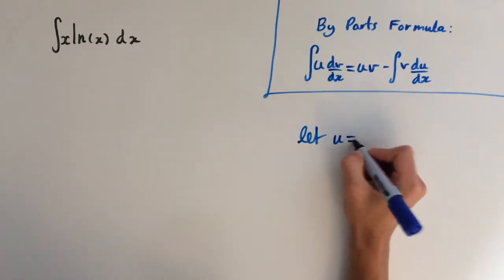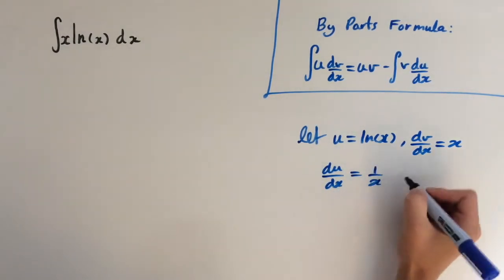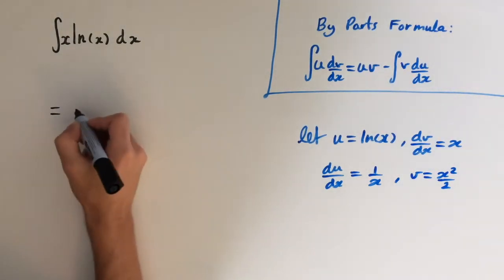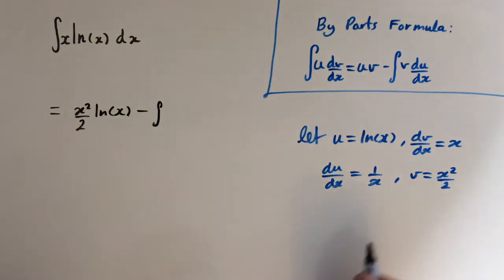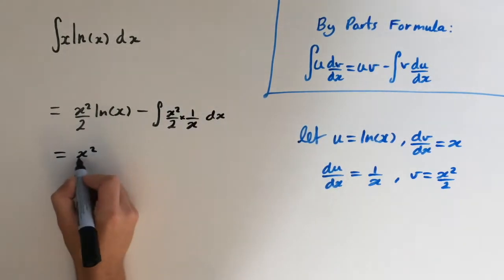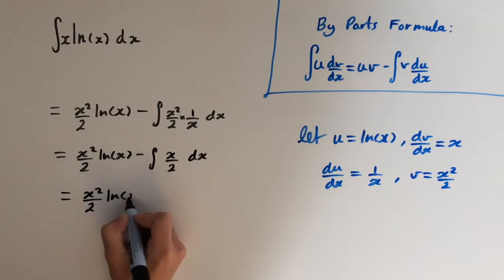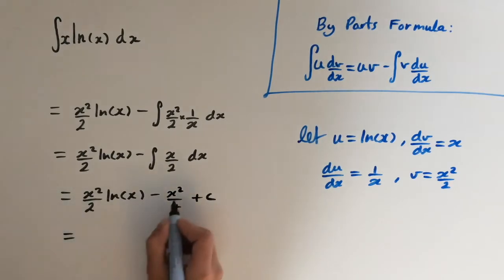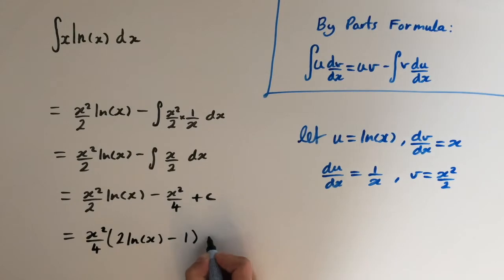Integral of xln x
How to integrate xln x.